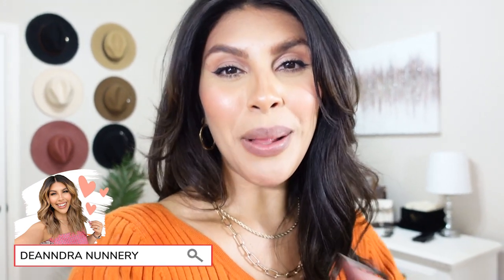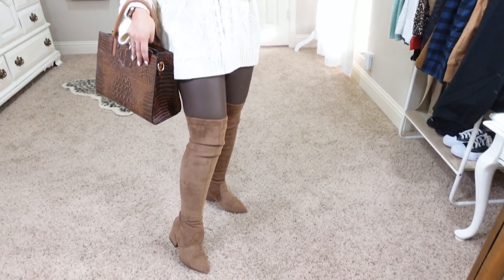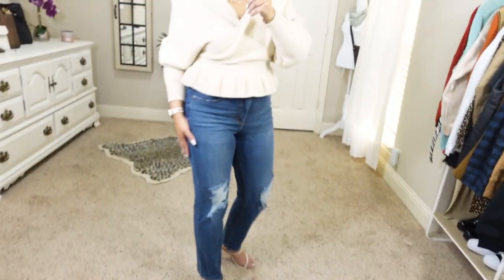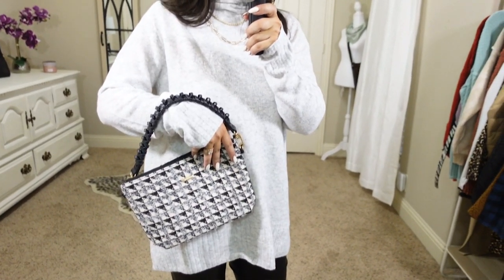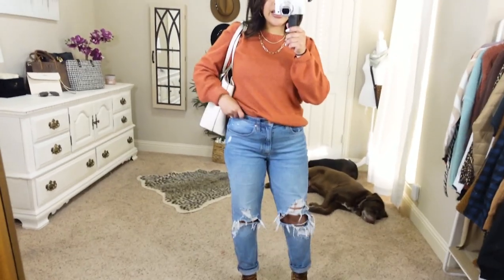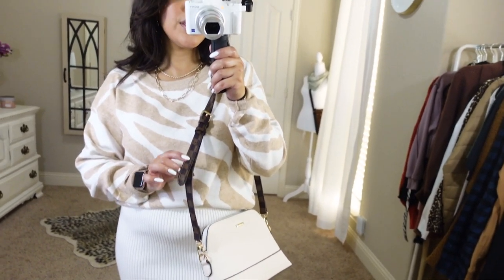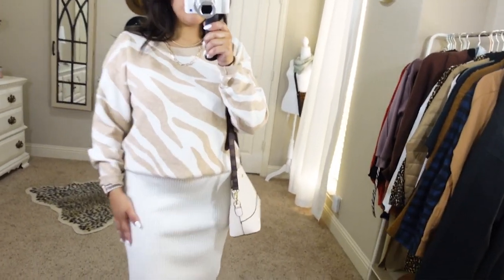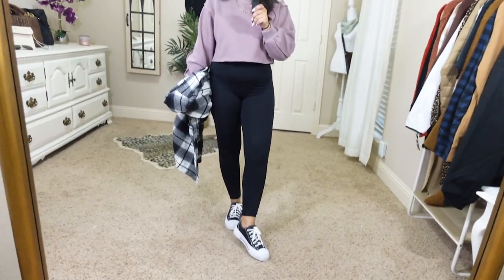AMAZON SWEATERS + HOW TO STYLE! | A MIX OF TRENDY + BASIC AMAZON SWEATERS HAUL! AMAZON FINDS 2021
PRODUCTS MENTIONED:

SWEATERS:
TURTLENECK CABLE KNIT SWEATER
WRAP PEPLUM SWEATER
HOUNDSTOOTH SWEATER VEST
SEE THROUGH BUTTON UP
GREY MOCKNECK
DOUBLE V NECK RIBBED SWEATER
ORANGE PUFF SLEEVE SWEATER
MINT MOCKNECK SWEATER
TIGER PRINT SWEATER
BROWN COLLARED SWEATER
CROPPED SWEATSHIRT

BOTTOMS:
BROWN FAUX LEATHER LEGGINGS
SOFIA VERGARA STRAIGHT FIT JEANS
FAUX LEATHER PANTS
WALMART MOM JEANS
WALMART GIRLFRIEND JEANS
BROWN FAUX LEATHER SKIRT
CREAM MIDI SWEATER SKIRT
CORE 10 LEGGINGS

SHOES:
OVER THE KNEE BOOTS
2 STRAP HEELS
CREAM BOOTIES
SHINY LUG SOLE BOOTIES
TIGER PRINT BOOTIES
WHITE CROCODILE BOOTIES (SIMILAR)
CROCODILE HEELED COMBAT BOOTS
CONVERSE DUPES

ACCESSORIES:
BROWN CROCODILE BAG (SIMILAR)
SQUARE TORTOISE SHELL SUNGLASSES
NUDE CROCODILE HANDBAG
TWEED HANDBAG (SIMILAR)
CREAM 4 PACK HANDBAGS
WALMART CHECKERED PRINT BAG
BASIC BROWN LEATHER BAG STRAP
DOME TASSLE HANDBAG